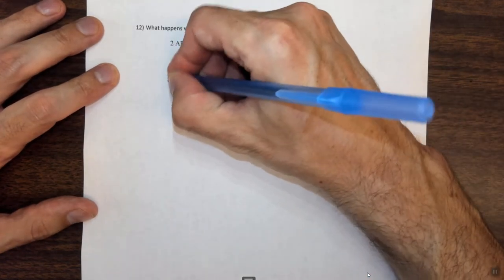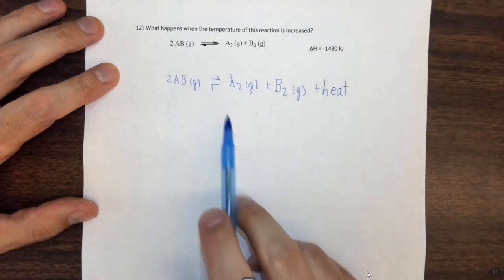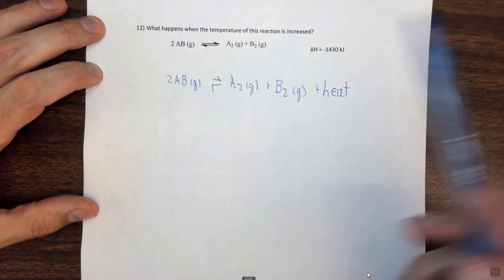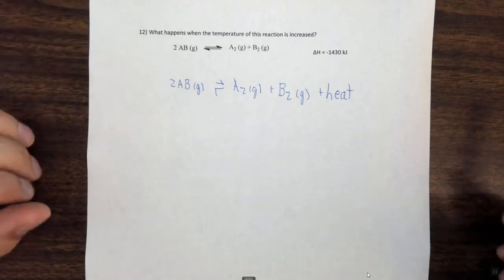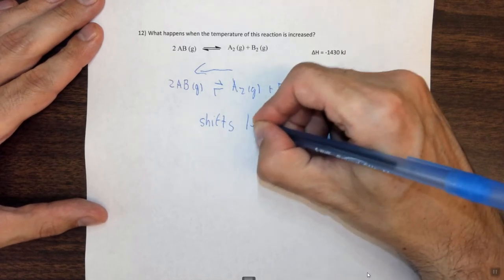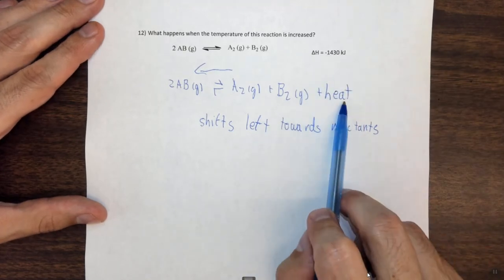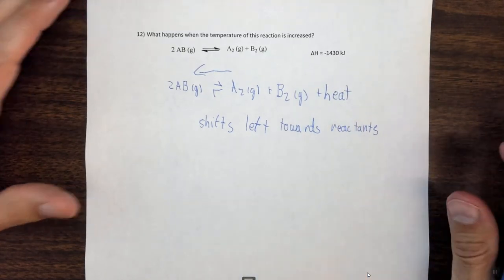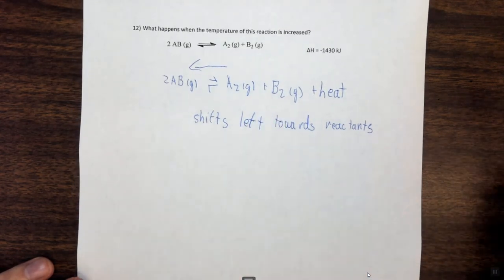Chapter 15 Q12